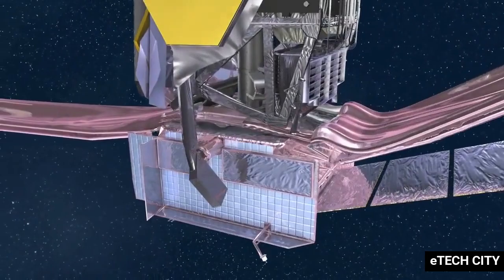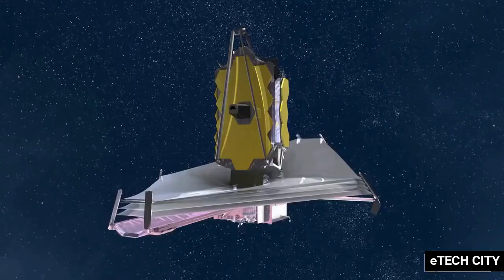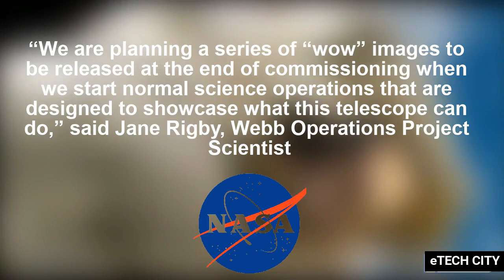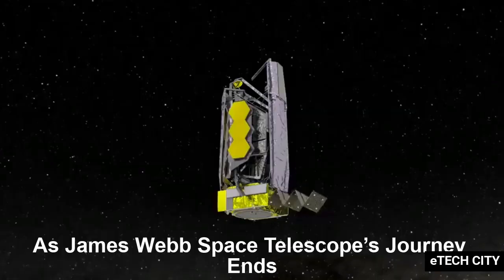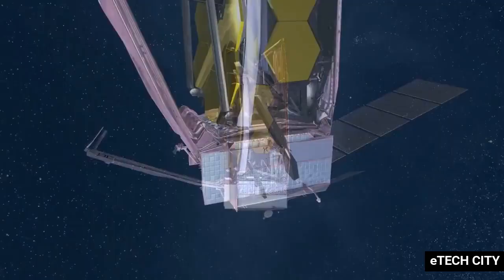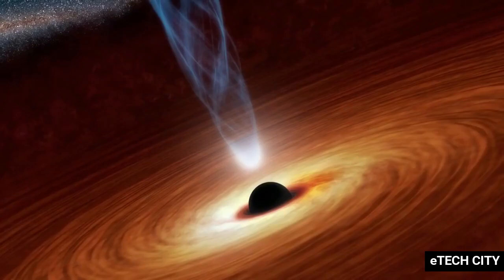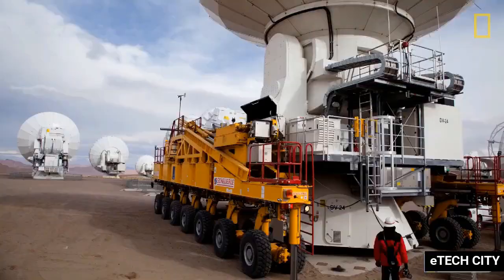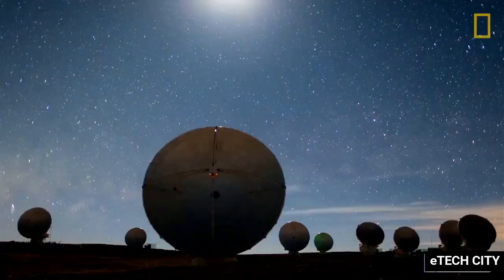James Webb Telescope "Jaw-Dropping" Images FINALLY Released by NASA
When you spend $10 billion on a space telescope you have to justify it. It’s also something of a tradition for astronomers to celebrate the start of science operations on a new telescope with a selection of images to showcase exactly what it can do.

“We are planning a series of “wow” images to be released at the end of commissioning when we start normal science operations that are designed to showcase what this telescope can do,” said Jane Rigby, Webb Operations Project Scientist, NASA Goddard Space Flight Center at a press briefing in January. “They will showcase all four science instruments and they will really knock everybody’s socks off.”

So join me as I show you Jaw-Dropping ‘Wow!’ Images Planned By NASA As James Webb Space Telescope’s Journey Ends. Here’s What To Expect And When.

The plan is to release images at one time and not as they’re taken. That could mean that the world will have to wait a while because a lot of testing needs to be done in the wake of Webb being fully deployed last weekend.

Webb is up there to look for “cosmic dawn”—the first stars—study black holes and examine exoplanet atmospheres, but the initial batch of images are likely just to be drop-dead gorgeous space images for general consumption.

So expect to see a few Hubble Vs. Webb images that show-off exactly what the new infrared space telescope is for as compared to the old ultra-violet/visible space telescope. Just as interesting will be the Spitzer vs. Webb images that compare the original infrared space telescope to its successor, though it’s also likely that we’ll see Webb’s images in combination with those two telescopes and those from the Chandra X-ray Observatory.

Either way, this is what we can expect to be in the running for Webb’s initial “Wow” images

Hey guys on this channel we will provide you latest SpaceX , NASA, and technology news before anyone else.